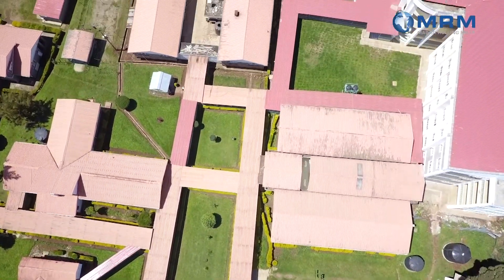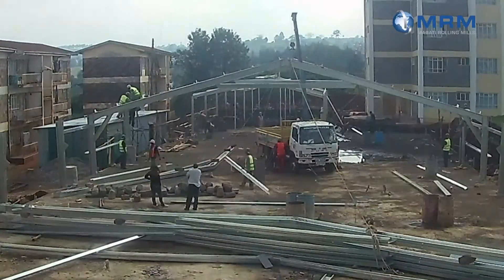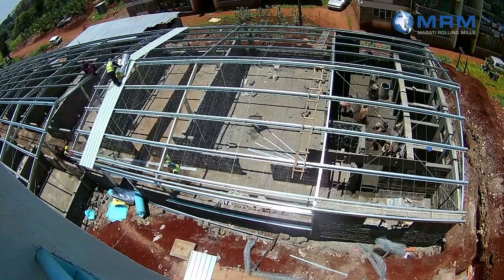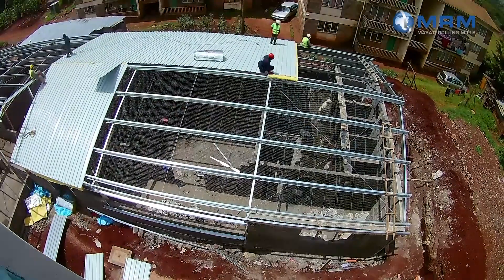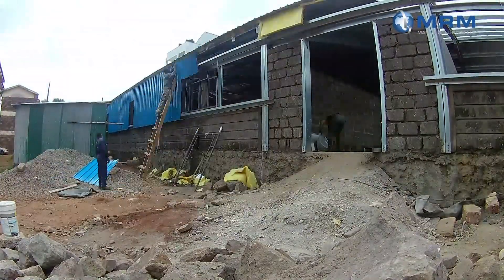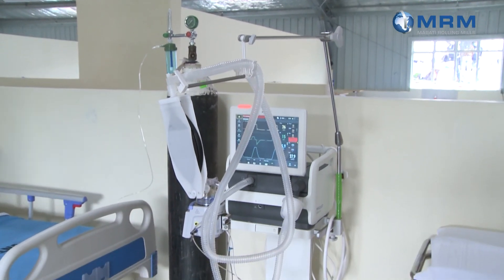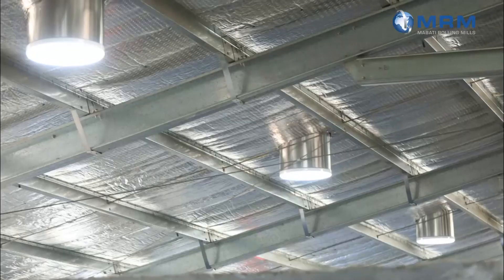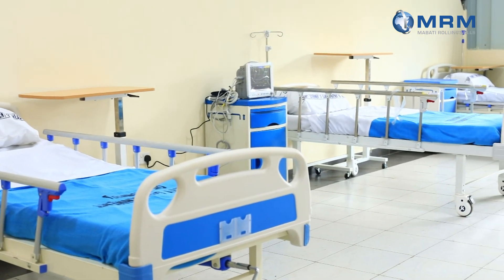Covid Isolation Ward using SAFBUILD Pre-Engineered Building Technology from Mabati Rolling Mills Ltd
“At that time, we faced a lot of challenges in addressing isolation spaces within the County.” “We needed to create space to accommodate the patients as they come in.” This is what James Macharia – Kiambu County Architect had to say about the COVID-19 Isolation Centre in Tigoni.
In order to meet the time crunch that comes with the lack of Isolation wards, they chose SAFBUILD; a pre-engineered technology from MRM. This building technology reduced construction time by 50%  and within 2 months the facility was ready.